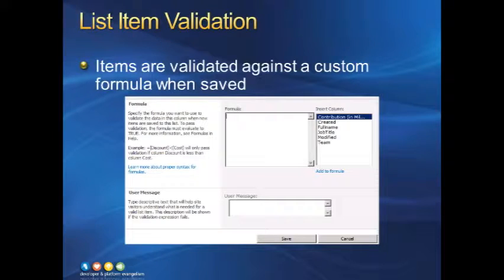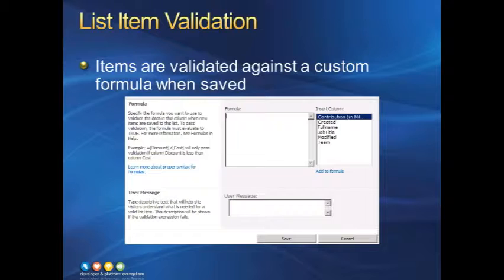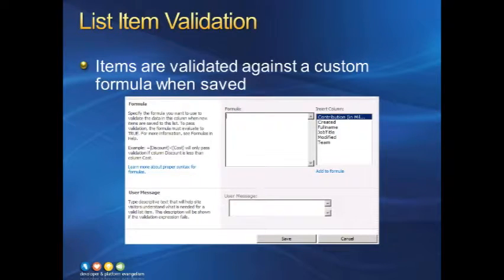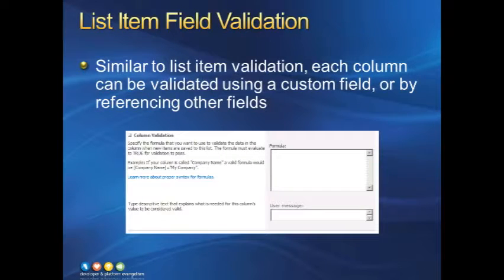SharePoint2010Developer ListsAndSchemas FieldandListItemValidation 2MB kit